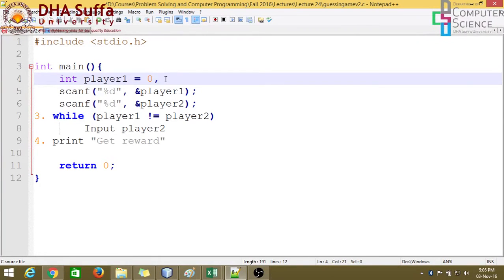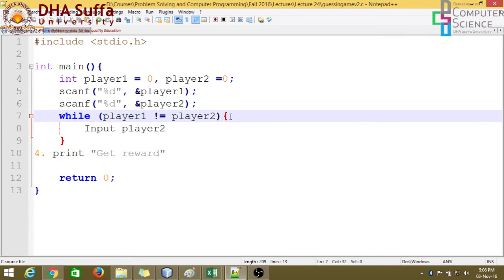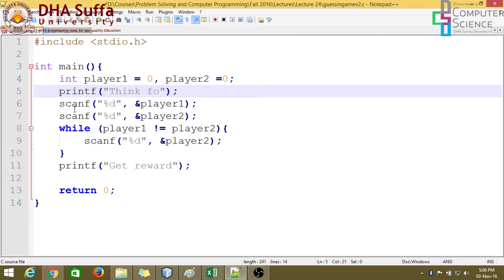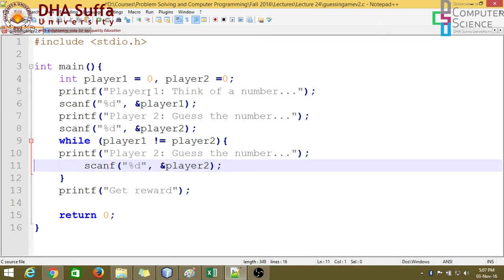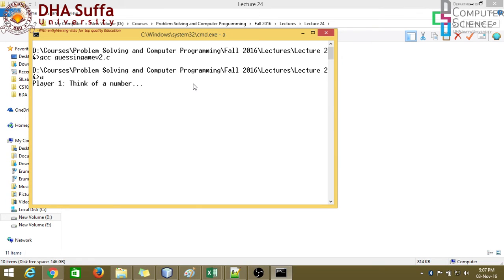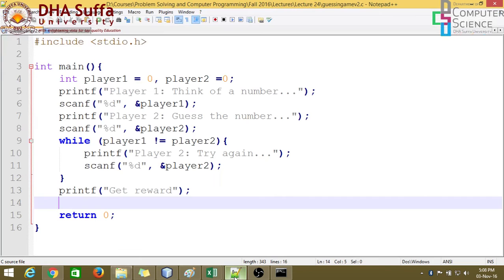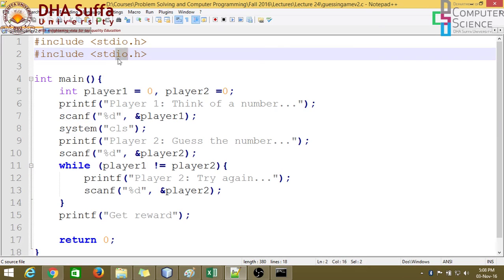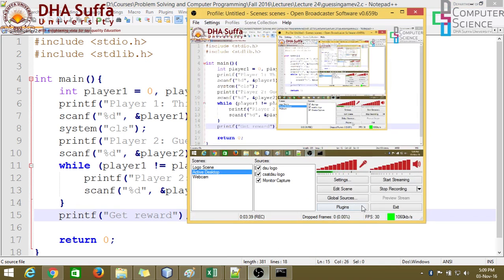[Iteration Building Block] Guessing Game C program 2/2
Problem Solving and Computer Programming video lecture